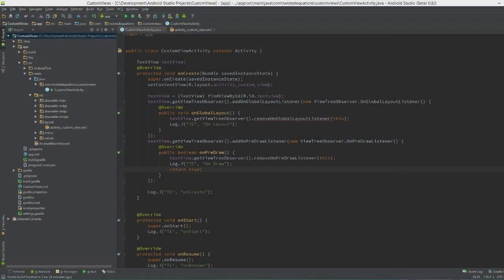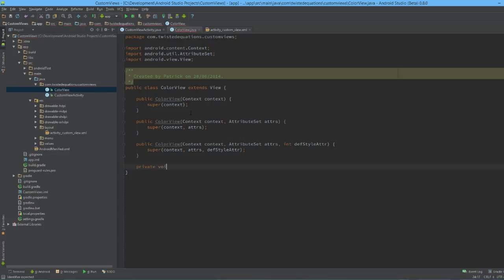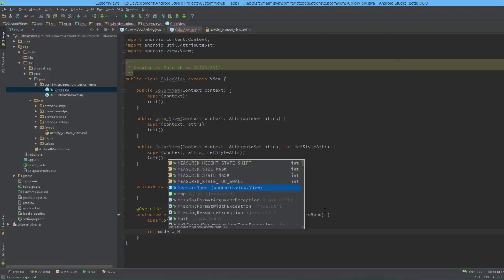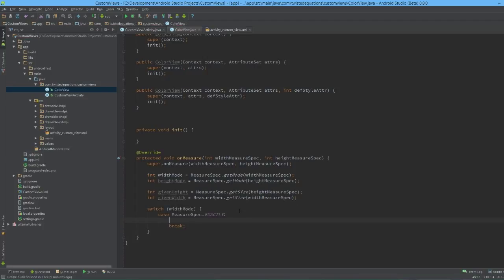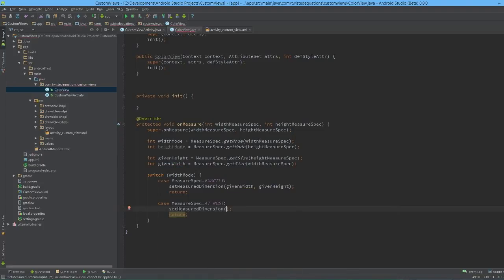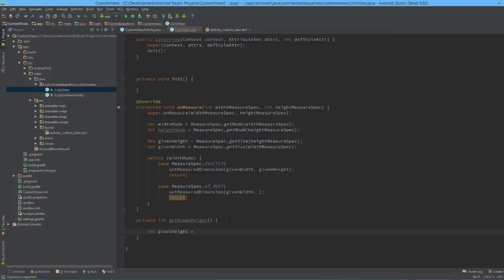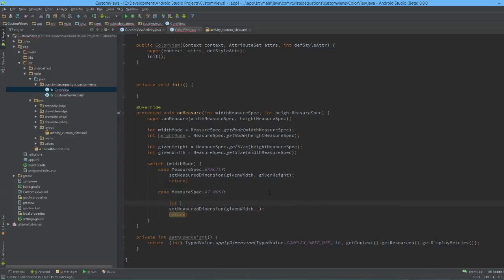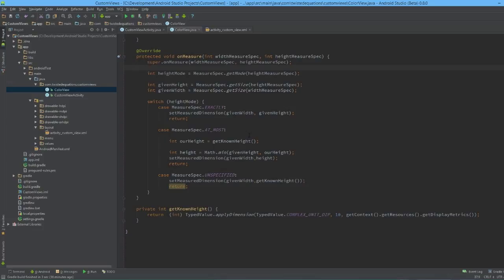Android Views || Handling the measure pass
How to mange the measure pass on an android view.